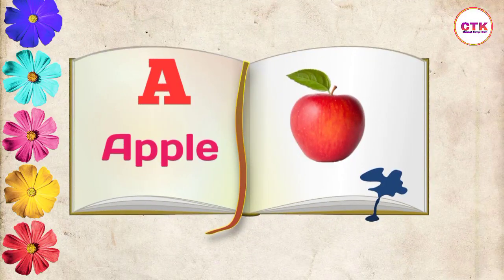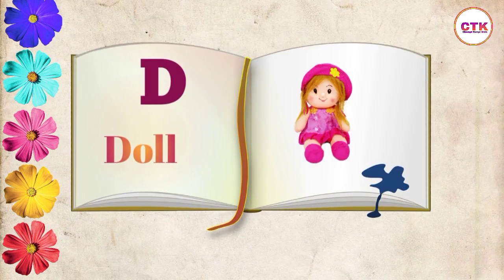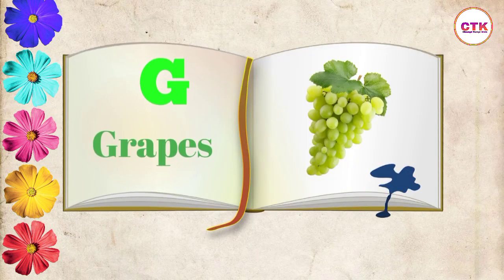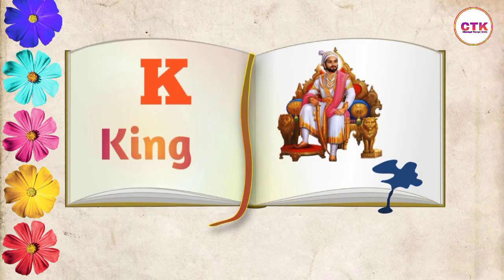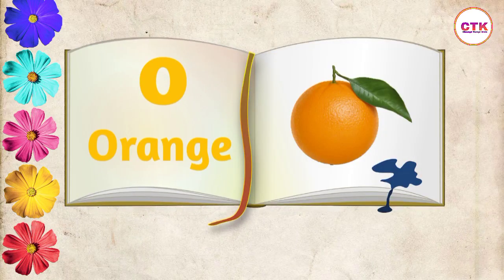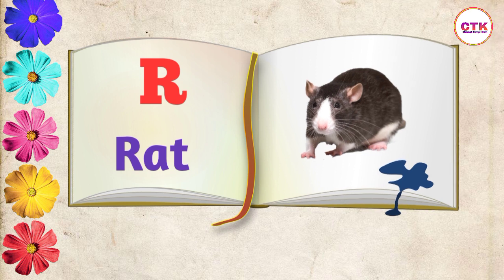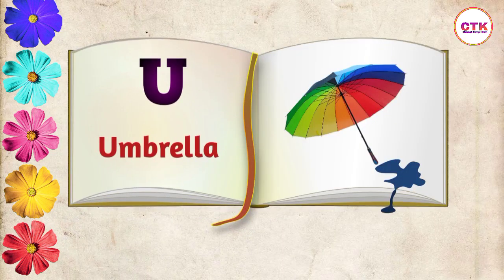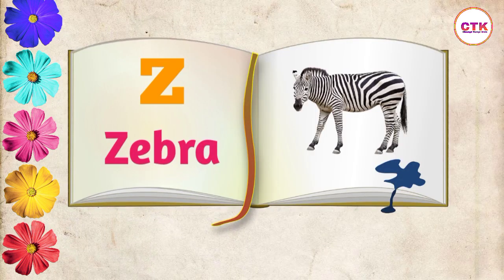A for Apple, Kids class,abcd alphabet,|बच्चों की पढा़ई#toddlers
Marathi mulakshare| Marathi alphabet| मराठी मूळाक्षरे| मराठी वर्णमाला

Your Query:
Kids class
Alphabet learning
Abcd song
Hindi varnamala
A se aanar
Phonics Song
Ka kha ga
Marathi mulakshare
Marathi varnamala
हिंदी वर्णमाला
 मराठी वर्णमाला
अ अननस
क आ इ ई
बाराखडी
अ ते ज्ञ मराठी मुळाक्षरे